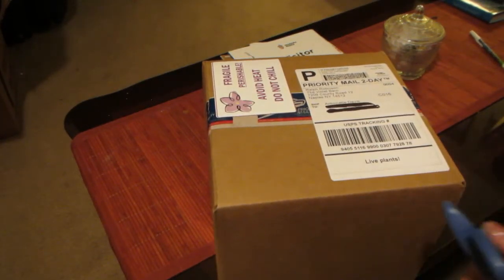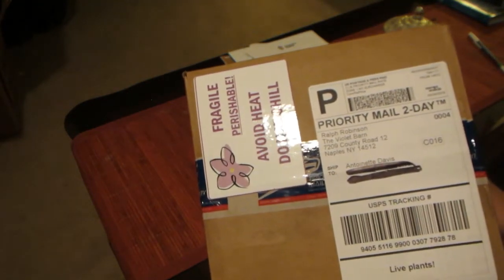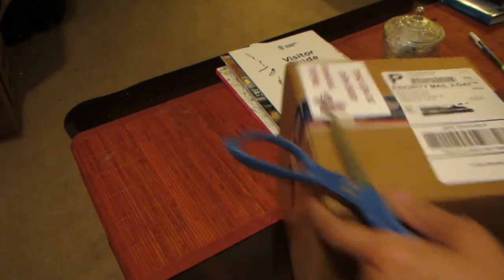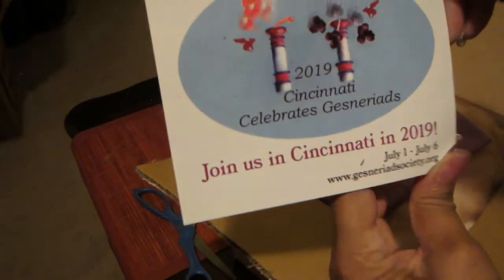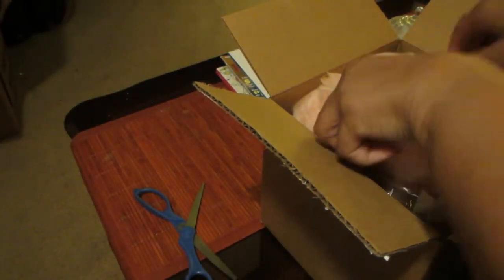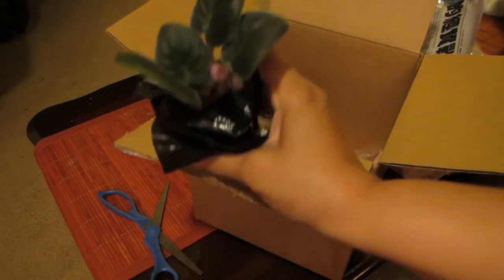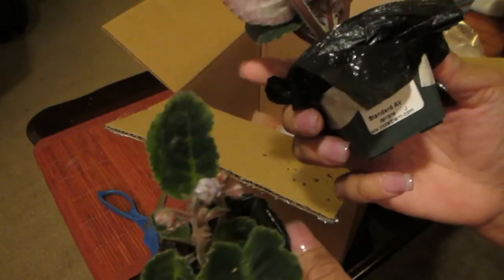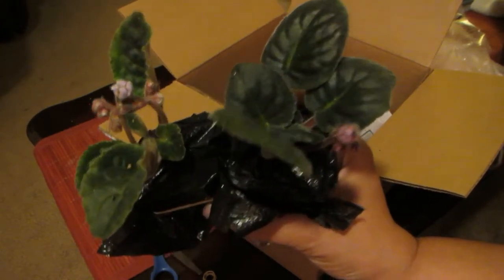Unboxing My Surprise!!!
Hello everyone!
My name is Antoinette and I wanted to share some of the things I enjoy.  My plants and gardening helps my peace of mind and my crafts continue to inspire my creativity. I hope you enjoy the videos.